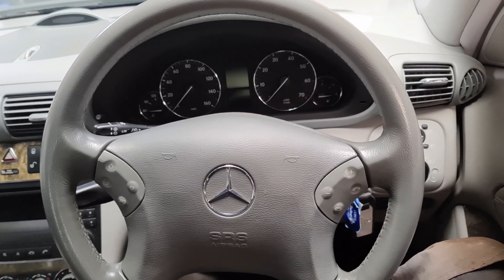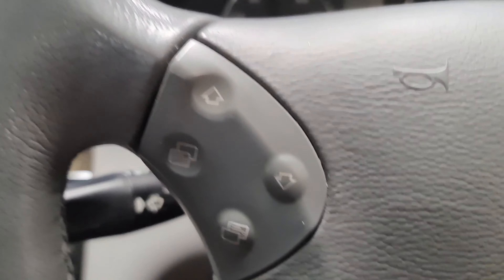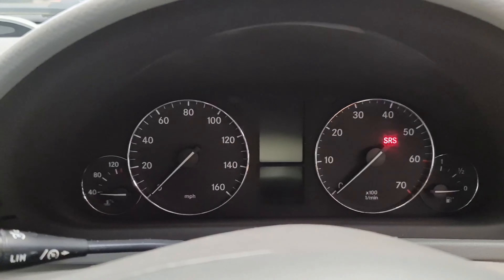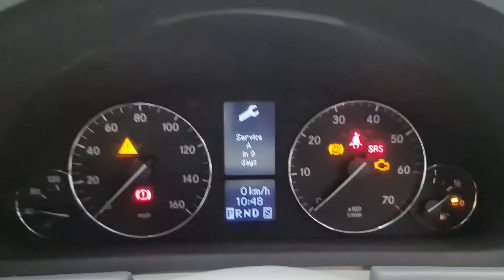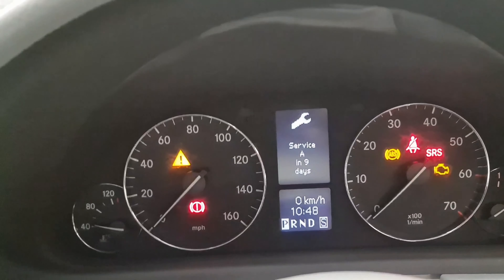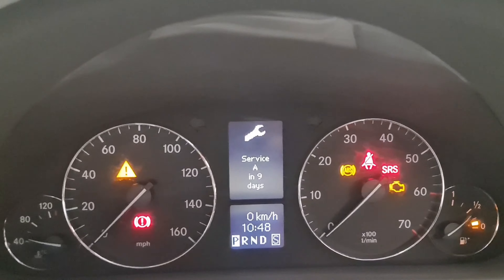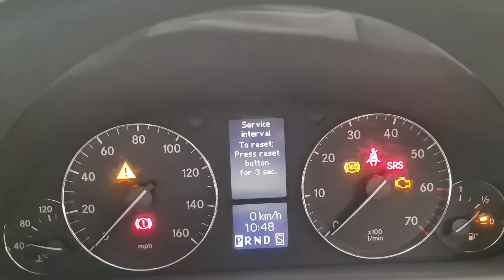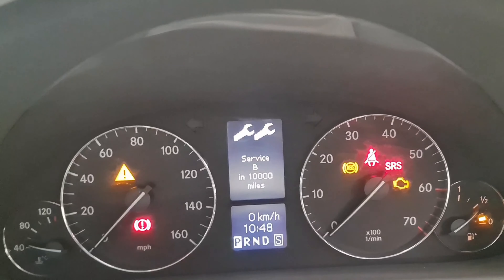Mercedes C Class | 2nd gen w203 | Service A Reset 4k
Mercedes C Class 2004

How to reset service a on Mercedes c class
How to reset service b on Mercedes C Class
What is service a on Mercedes C Class
Service A Reset on Mercedes C Class
Service b reset on Mercedes C Class
Service c reset on Mercedes C Class

What’s the Mercedes-Benz Service A Checklist?

Mercedes-Benz Service A* is performed at 10,000 miles or one year, whichever comes first. Services may vary depending on your vehicle’s model year, but the following services are included in most Service A checklists:

Synthetic Motor Oil Replacement**
Oil Filter Replacement**
All fluid level checks and corrections are dependent on factory-recommended service intervals for your vehicle’s year and model
Tire inflation check and correction
Brake component inspection
Reset maintenance counter

What’s the Mercedes-Benz Service B Checklist?

You’ll bring your vehicle in for Mercedes-Benz Service B* at 20,000 miles or 2 years, whichever comes first. Services on the Mercedes-Benz Service B checklist include:

Oil Filter Replacement
Brake component inspection
Reset maintenance counter
Cabin dust/combination filter replacement
Adhere to all required elements listed by model year and specific model as indicated on the corresponding service sheet for Mercedes-Benz Maintenance Systems in the USA.

Service A vs. Service B Intervals: How Do They Differ?

The biggest difference between Mercedes-Benz Service A and Mercedes-Benz Service B is the required time interval for each. Service A is required after 10,000 miles or 1 year, while Service B is required when you reach 20,000 miles or 2 years. The services included on Service A and B are largely the same, although Service B adds a cabin air filter replacement. Service B also provides certain Mercedes-Benz CLA and GLA AMG® models with an engine air filter replacement.

Service A vs. Service B Codes: What Do they Mean?

In addition to different intervals in which you’ll need to bring in your Mercedes-Benz for Service A or Service B, there are designated service codes, or subcodes, that will appear on your central display that will be an easy visual indicator of the maintenance required. A little symbol on your central display may be lit on to tell you if you need Service A or Service B. If your vehicle needs Service B, it may be paired with any of the following subcodes to give you more details on what issues or fixes your car needs:

0 – Perform multi-point inspection
1 – Tires need a rotation service
2 – Replace the cabin and engine air filters
3 – Replace the transmission fluid
4 – Replace spark plugs, timing belt (if equipped) and adjust valves
5 – The engine coolant needs replacing
6 – If equipped, rear differential fluid needs replacing

Mercedes-Benz Service C Checklist

Mercedes-Benz Service C includes Synthetic Motor Oil Replacement, just like A and B. Here’s the complete Mercedes-Benz Service C checklist:

Mercedes-Benz Synthetic Motor Oil Replacement
Oil Filter Replacement
Windshield wiper blade replacement
Fluid level checks & corrections
Service C is generally scheduled once every three years or once every 30,000 miles, but you should always follow the recommendations of your ASSYST Plus tracker. If Service C coincides with your regular, additional required services may be taken care of as part of the same appointment.